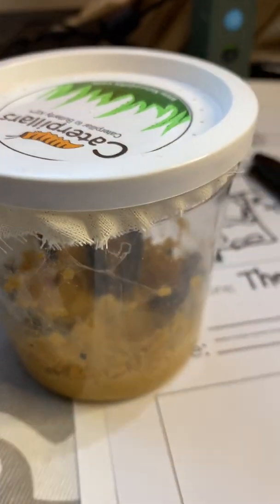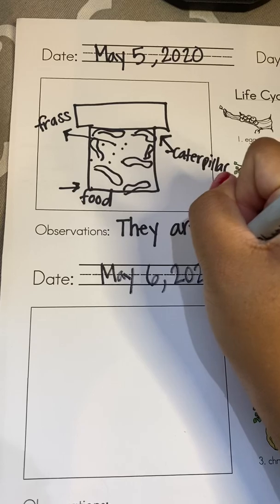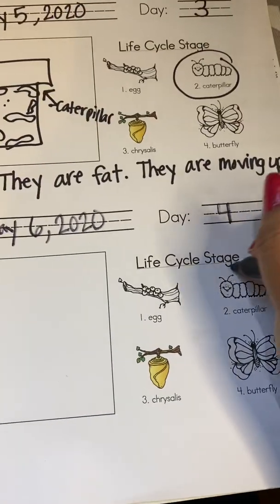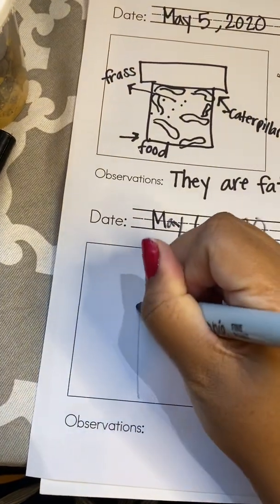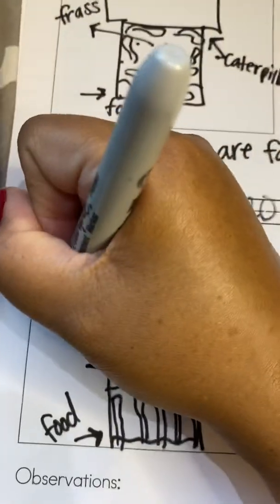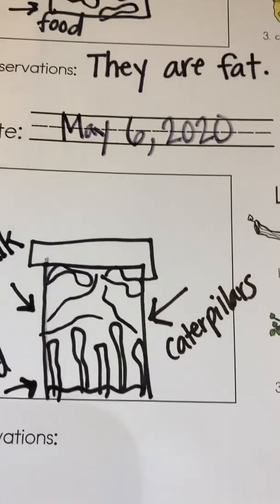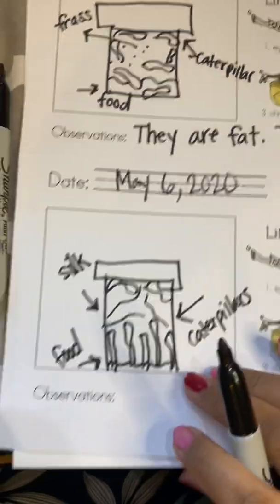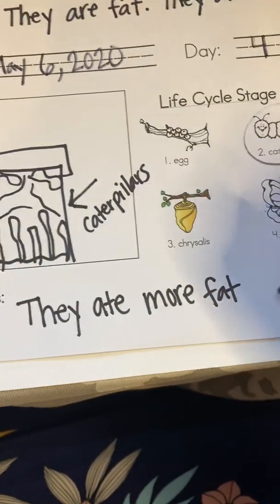Butterfly Observation- Day 4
In this video I am sharing Day 4 observations of our caterpillars and how Entomologists record observations.